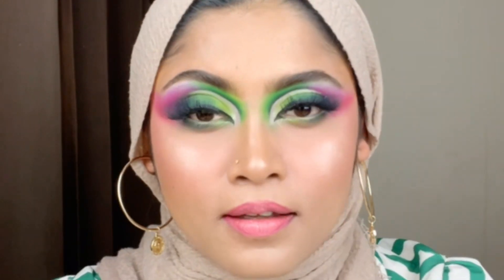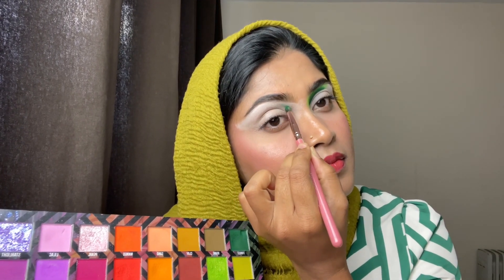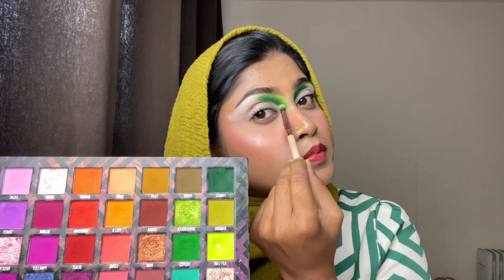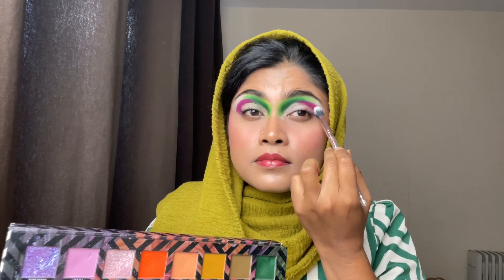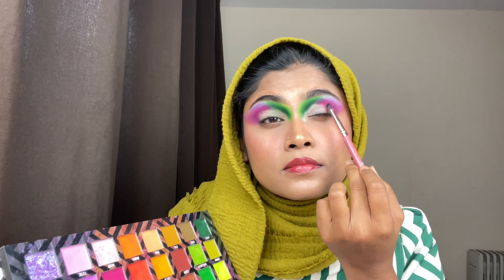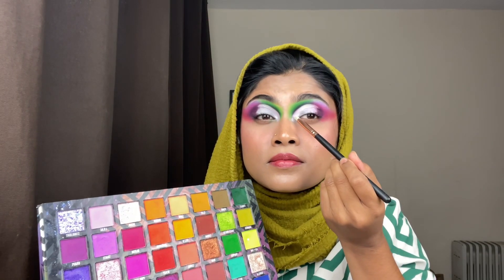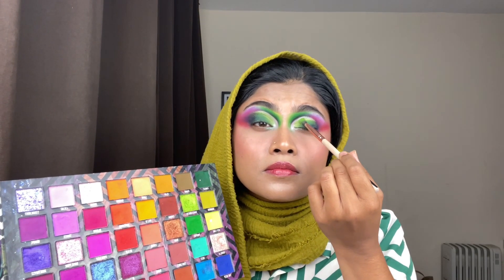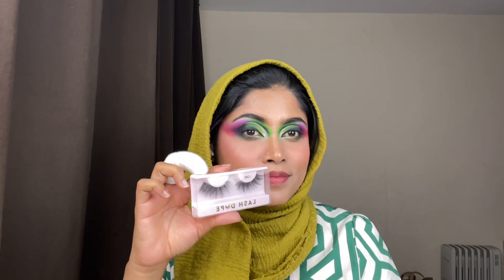Autumn inspired Eyelook || Green Eyelook || Eye Look Tutorial